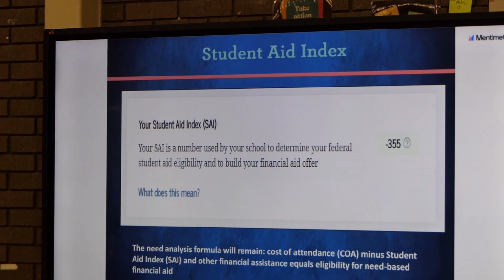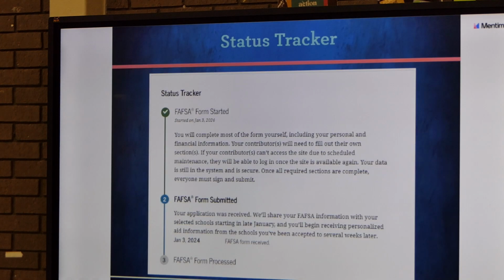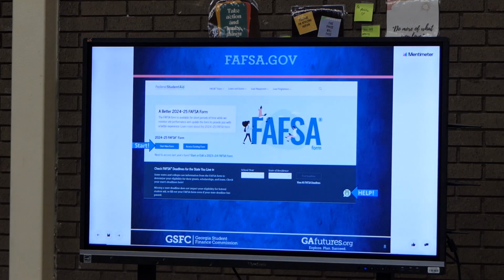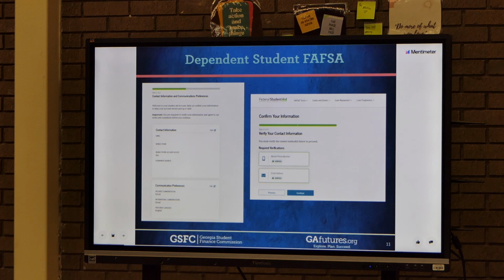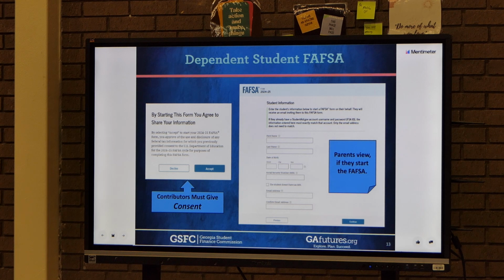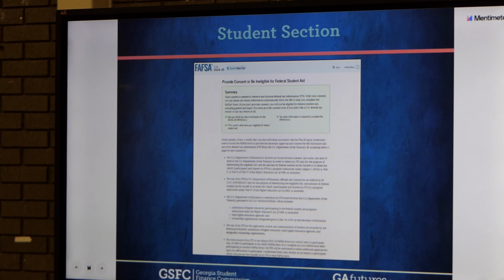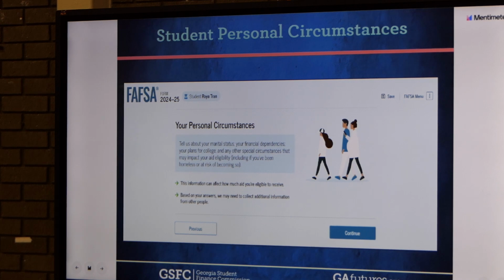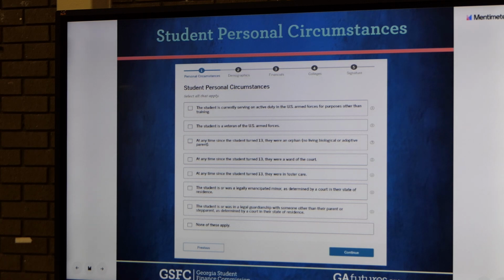FAFSA NIGHT NOVEMBER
THANK YOU FAFSA FOR PROVIDING VALUABLE INFORMATION TO HELP OUR SCHOLARS AND FAMILEST TO APPLY WITH PHYSICAL RESOURCES IN THE BUILDING. COLLEGE AIM HAS BEEN A GIFT FROM THE BEGINNING AND WE ARE SO APPRECIATIVE OF THE DUE DILIGENCE FROM OUR VERY OWN COLLEGE AMY. MIDDLE GEORGIA, WOW! YOU TRAVELED MANY MILES TONIGHT TO ENSURE THAT OUR SCHOLARS RECEIVED THE BEST. THANK YOU! TO OUR INTERPRETERS THAT SHOWED OUT IN FULL FORCE TO MAKE SURE THAT LANGUAGE WAS NOT A BARRIER, THANK YOU! TO THE HEAD OF THE PIRATE SHIP MR. COSTA, THANK YOU FOR CONTINUING TO OPEN THE DOORS OF THE SCHOOL HOUSE TO MAKE SURE THAT OUR PIRATE FAMILY IS WELL TAKEN CARE OF. LETS GO PIRATES!